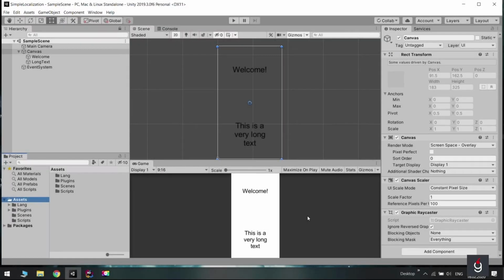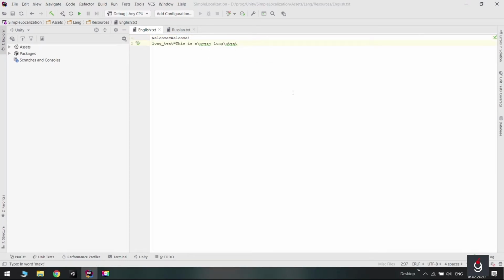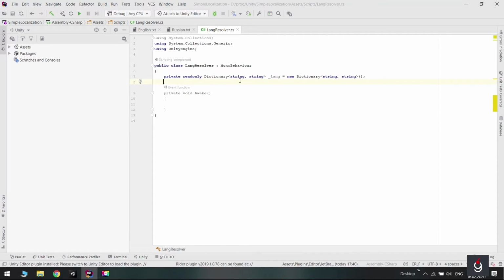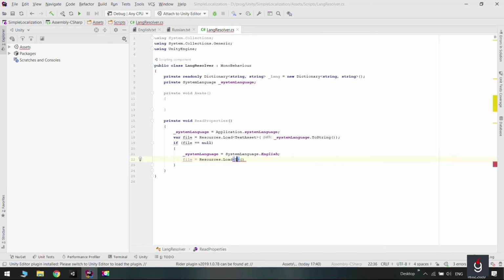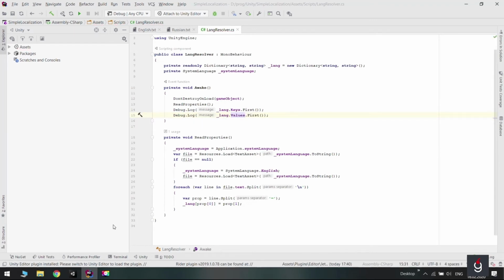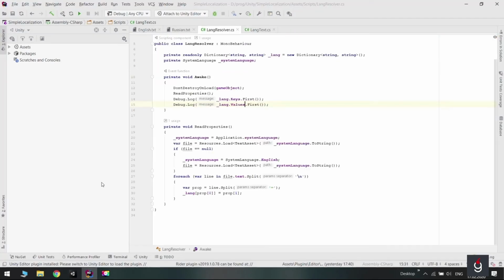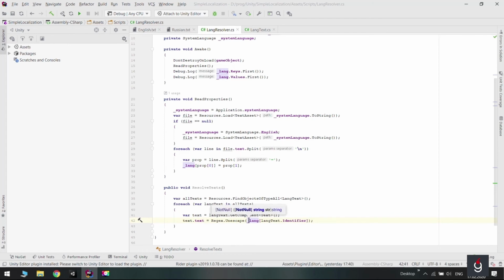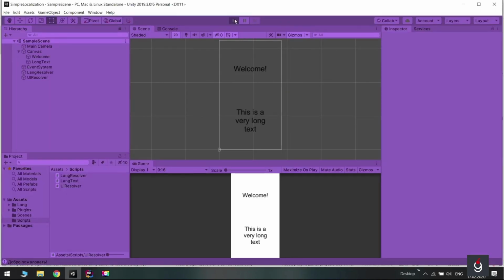Unity Localization Made Easy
In this tutorial I will show a very easy way to do localization for your game without any 3rd party assets.

I've used it in one of my games - Zen Jigsaw, check it our